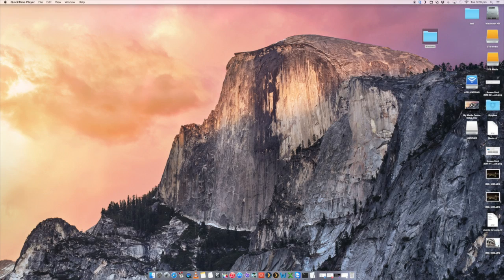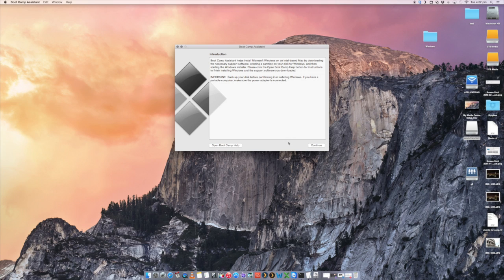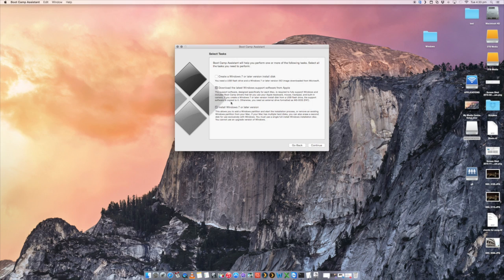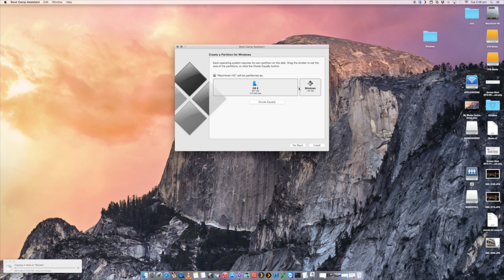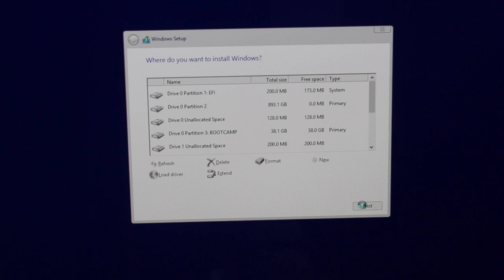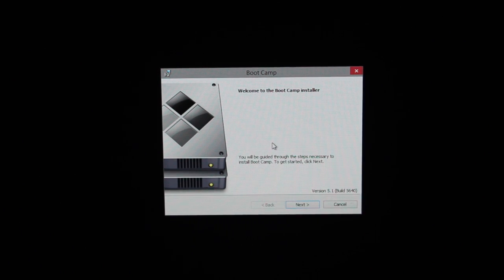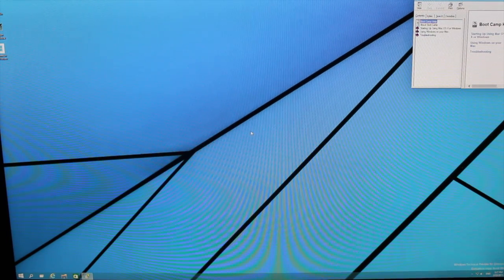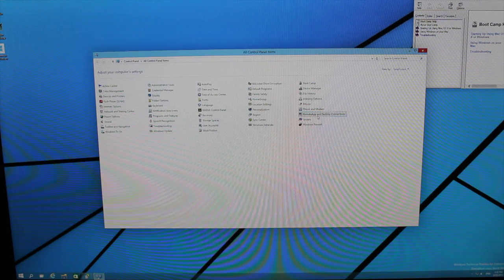How to Install Windows 10 onto Mac OSX Yosemite using Bootcamp | VIDEO TUTORIAL